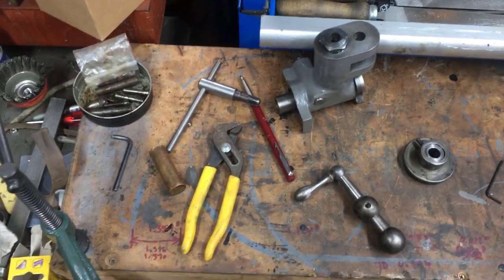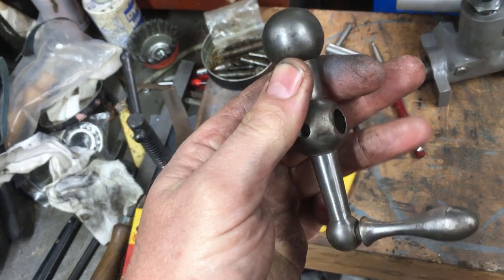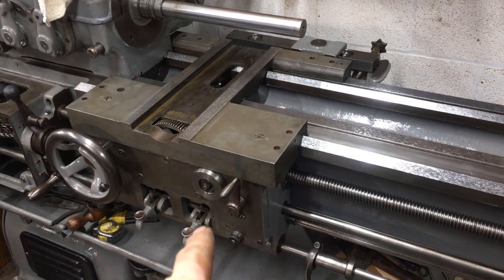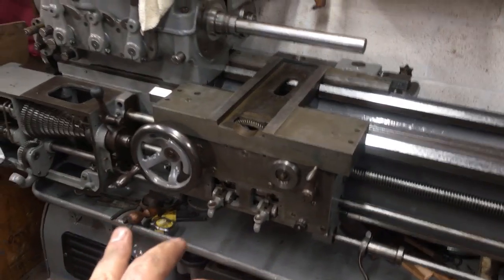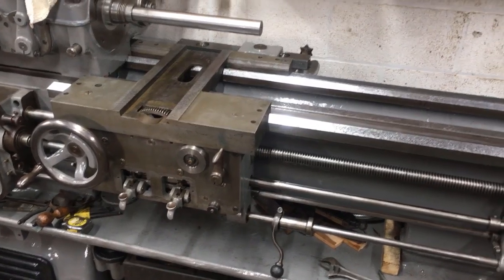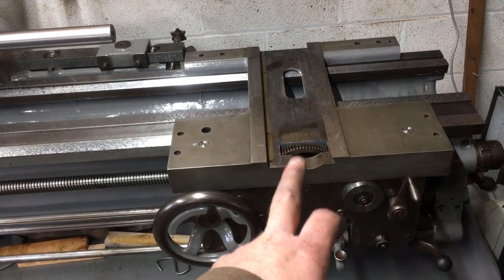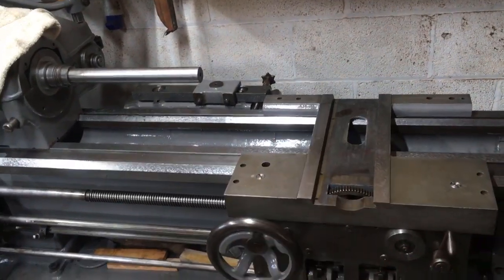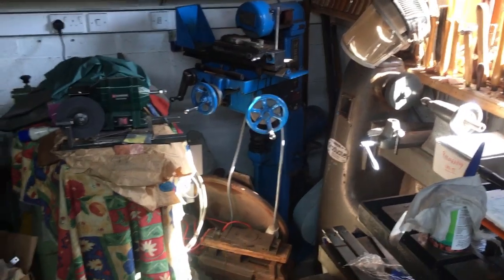Holbrook 19 - Update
Bit of a mash up - looking at the saddle/apron/ lathe bed alignment. Taking a look at the cross slide screw (its shot),  Only a short one as the cross slide alignment comes next !